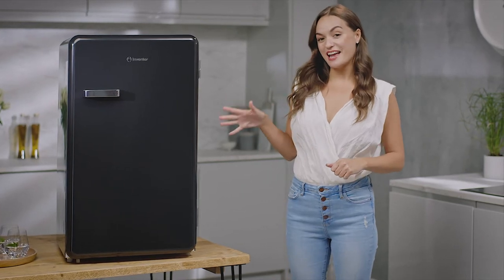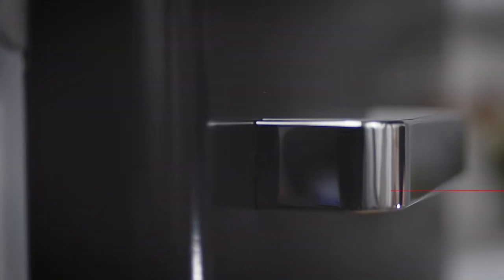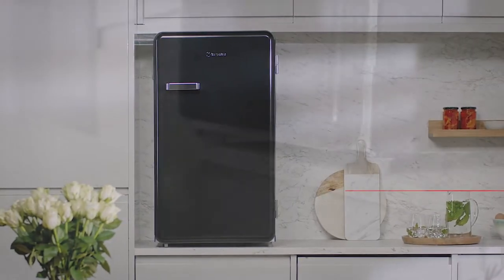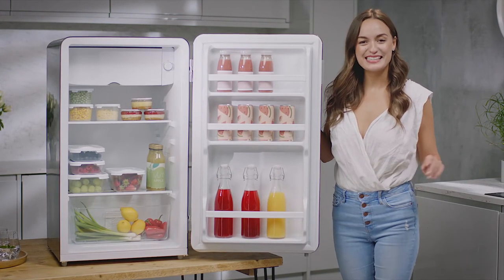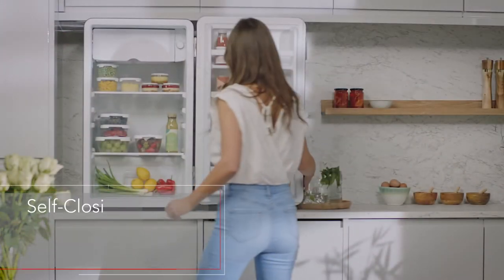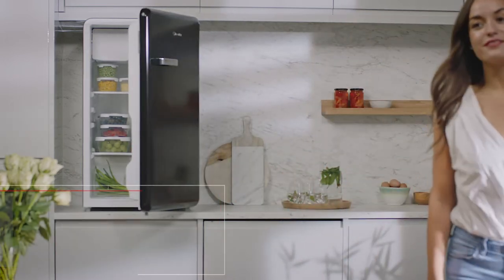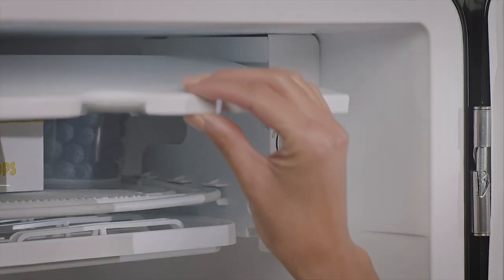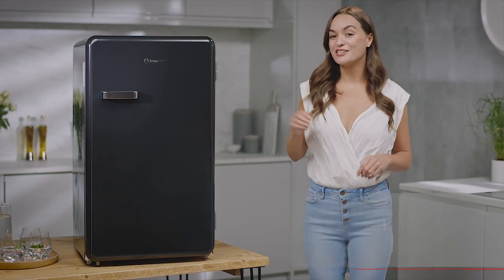Inventor 93L Retro Fridge, Urban Black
Black Compact Bar fridge with 93lt of capacity and an impressive “Retro” design!

Amazing retro design with rounded corners and door handle, that will not only upgrade but also bring that 50’s atmosphere into your home. Preserve the food fresh inside while combining a special decorative touch on the outside.